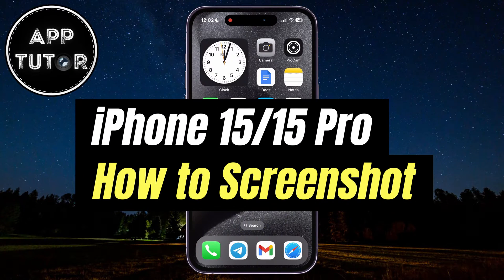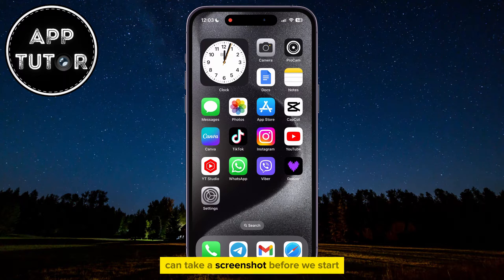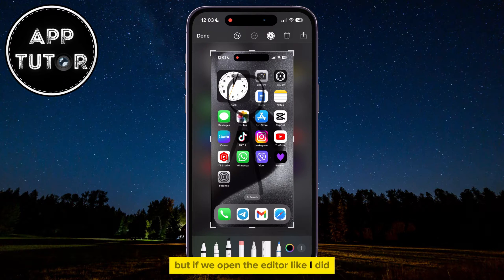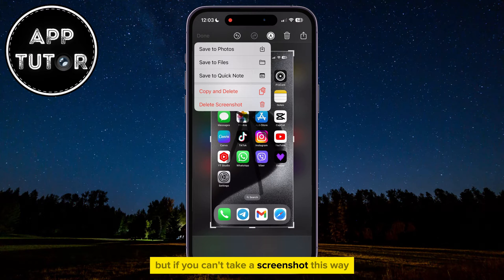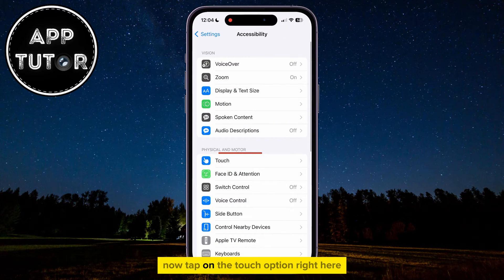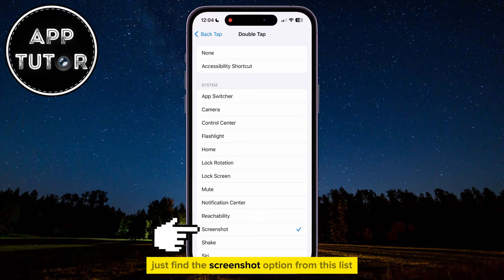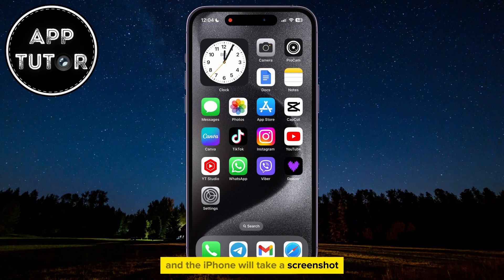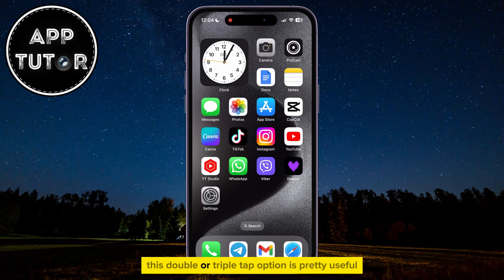iPhone 15 Pro: How to Screenshot (2 Methods)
Let's see how to take screenshots on the iPhone 15 Pro! Whether you're capturing a memorable moment or saving important information, knowing how to take a screenshot is essential. In this video, we'll walk you through two easy methods to capture screenshots on your iPhone 15 Pro.